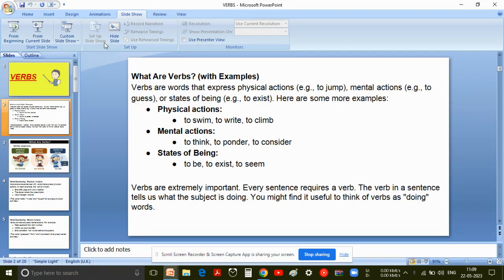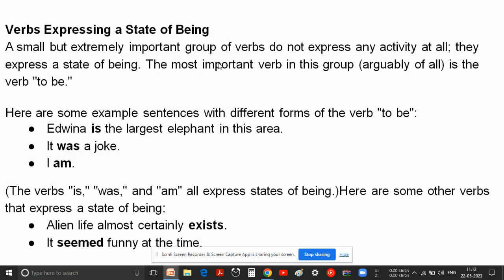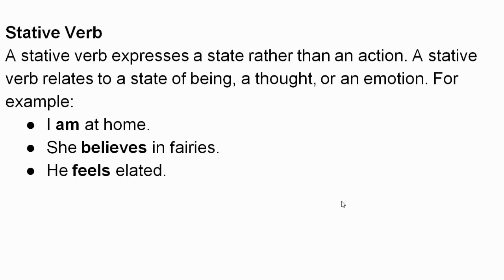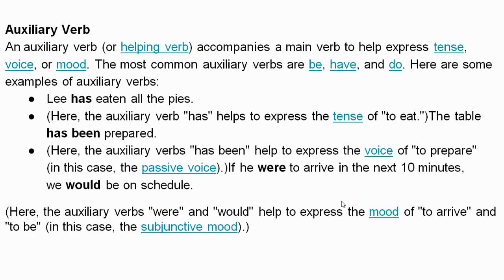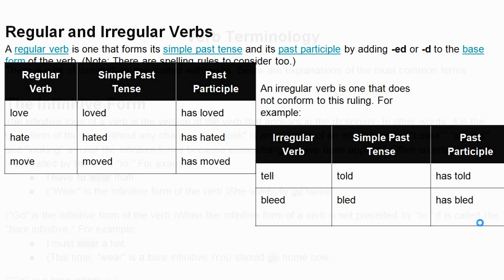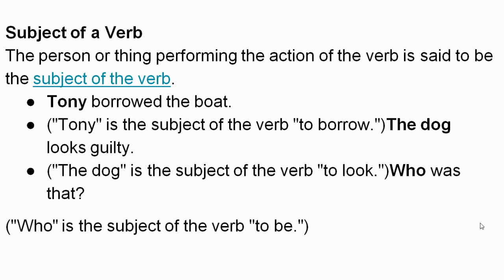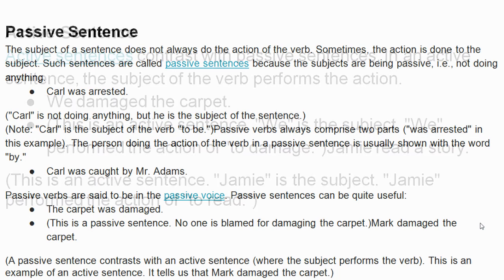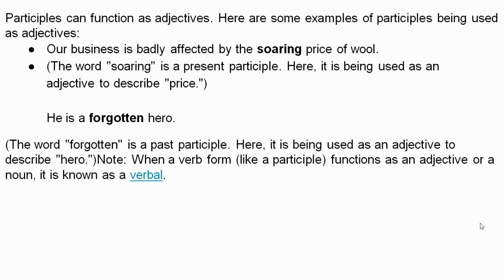VERBS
hello everyone in this video I have discussed about verbs.